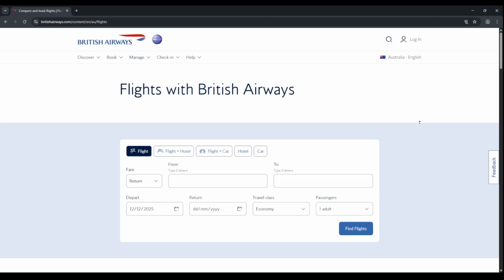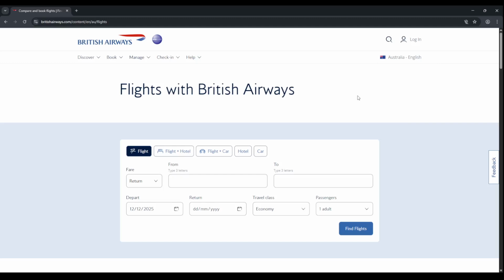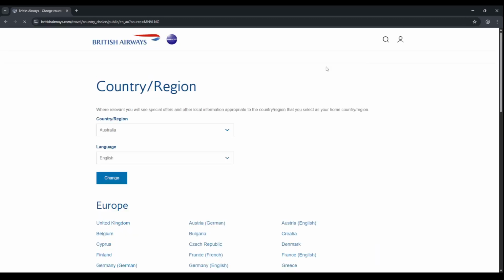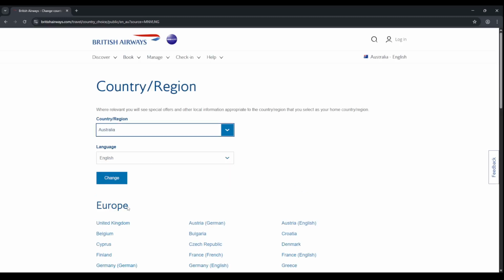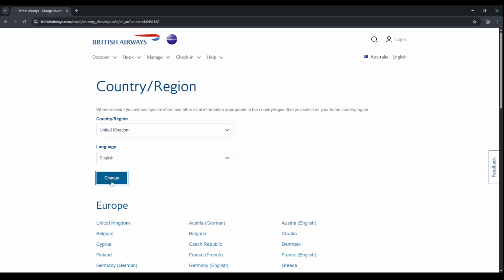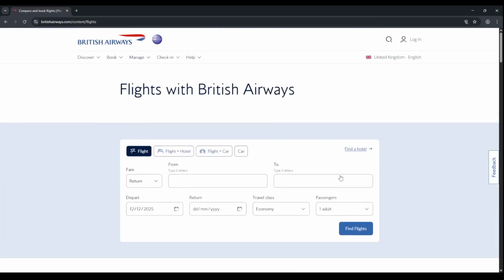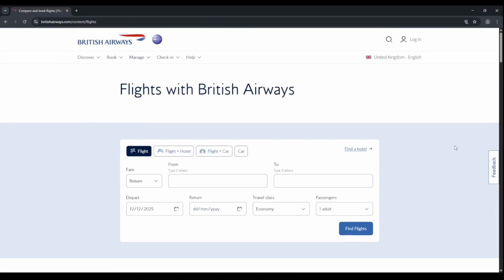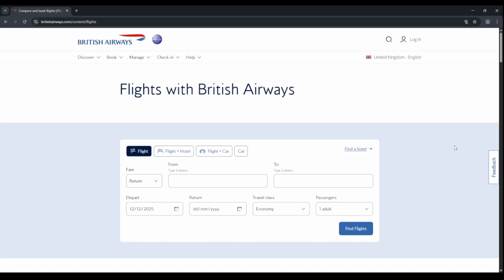How To Change Currency On British Airways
Are you trying to book a flight with British Airways but the prices are showing in the wrong currency? In this video, I show you exactly How To Change Currency On British Airways.

British Airways typically locks the currency to your departure country (e.g., flights leaving London show in GBP, flights leaving New York show in USD). However, there are ways to change your region or country setting to view and pay in the currency you prefer. I will guide you through the steps on both the desktop site and the mobile app.

📌 In this video, you will learn:

How to find the "Country/Region" selector on the British Airways homepage.
Why the currency is linked to your departure airport.
How to change your location settings to switch between GBP, USD, EUR, and more.
A crucial tip about "Custom Currency" options at the payment stage.
How to avoid bad exchange rates when booking international flights.